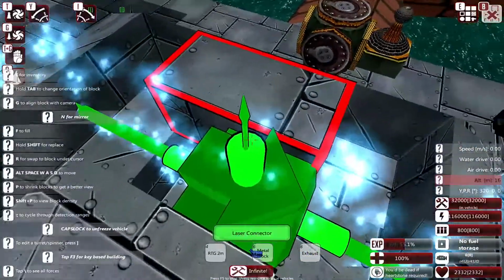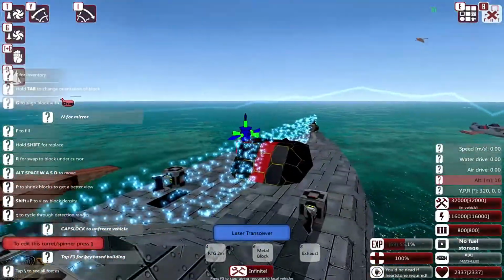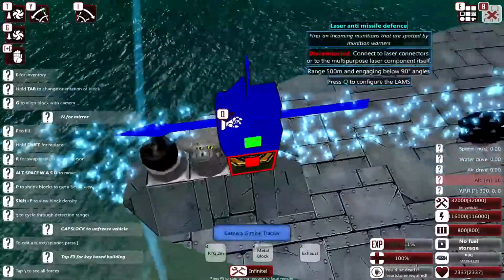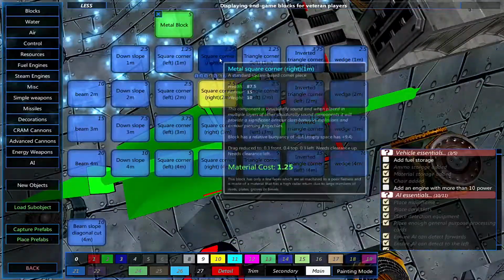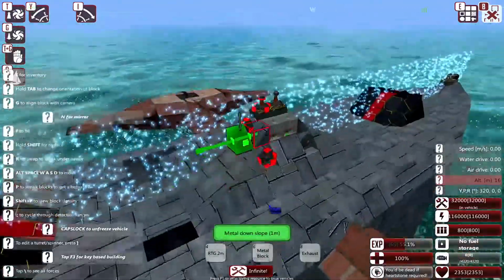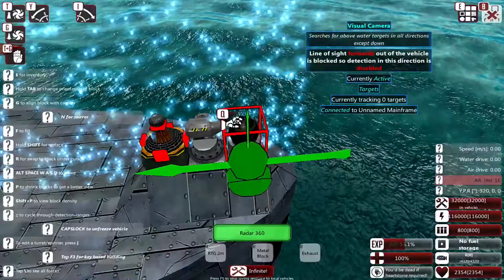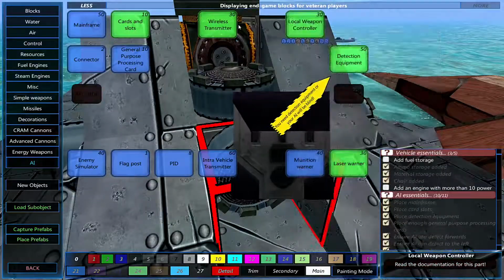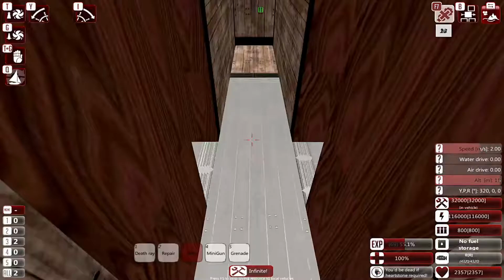"AA Destroyer Part 8" FTD Construction Series Episode 22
Hey guys today we're gonna be setting up our detection a bit better and connecting up the rest of our lasers and throwing it at a barracuda to test each of it's different systems a bit.

we're getting close to the end of the initial build for this ship at which point it's gonna be time to overhaul the systems a bit to try to set them up more efficiently with new knowledge and then a bunch more calibrating so as to prepare it for the campaign!
(also there's gonna be one more vid for the Battleship a little later on today so keep an eye out!)